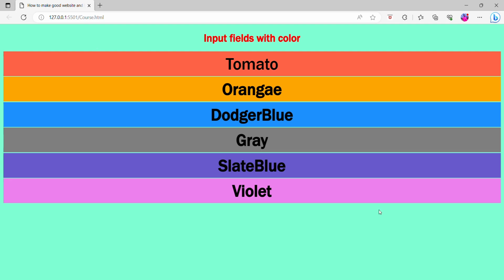html background color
How to Change Background Color in HTML
Let's say you set the background color of your entire web page to one color and want to change the background color of a specific element to another color. The good news is the process for changing the background color of an element is nearly identical to the process for adding it.

You can use inline CSS to do this, but we'll use multiple styles of CSS in the example below. Let's walk through this process step-by-step.